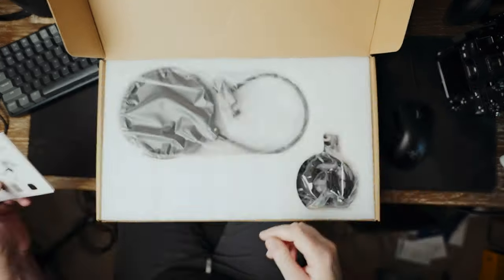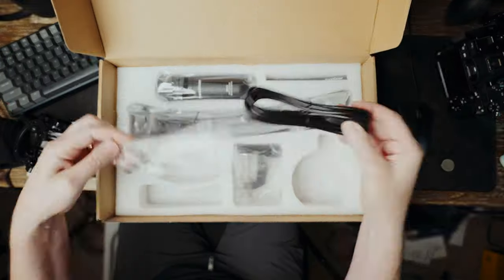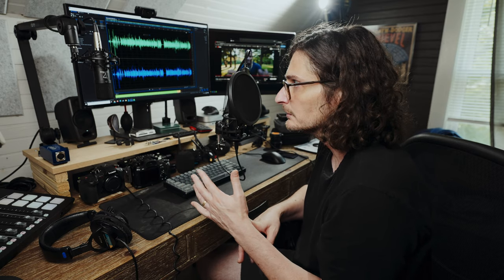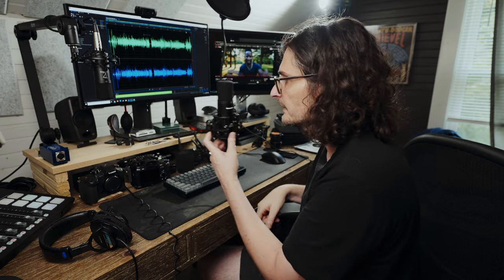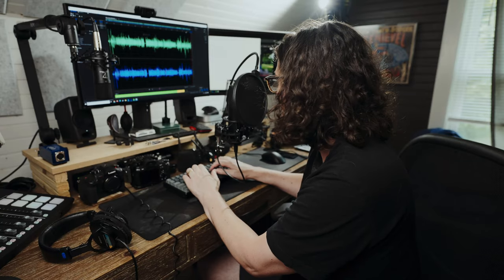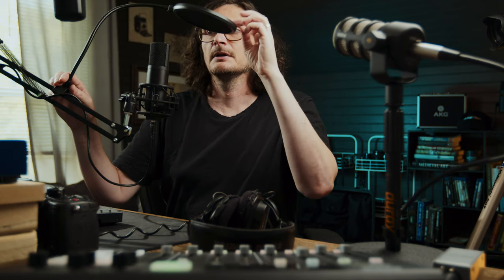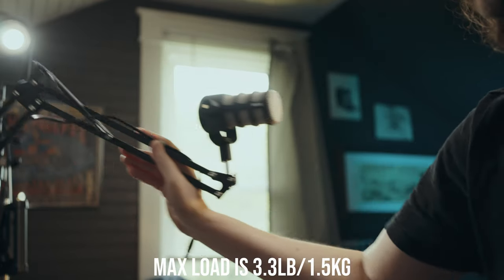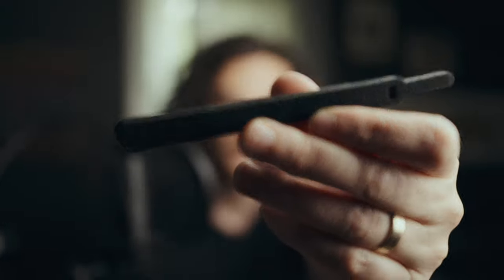Best Inexpensive USB Mic Kit for Podcast/Streaming? InnoGear SM016 USB Condenser Mic Kit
Best Inexpensive USB Mic Kit for Podcast/Streaming? InnoGear SM016 USB Condenser Mic Kit. It's CHEAP, but Is It GOOD?
Surprisingly, yes.
STUFF FEATURED IN THIS VIDEO
INNOGear SM016 USB Microphone, Boomarm, etc.
VIDEO GEAR I USE
AUDIO GEAR I USE
Rode WirelessGO
LIGHTS, TRIPODS, & BAGS I USE
BRoll Clips graded in DaVinci Resolve w/ Dehancer Pro plugin, now available for Windows
Chapter Markers
00:00 Intro
00:32 Who's it for?
01:10 Just listening to the mic, no processing
02:00 Disclosure
02:20 Sounds pretty good
02:54 It's resonant and picks up a lot of handling noise
03:47 No headphone jack for monitoring
04:46 No gain adjustment on the mic
04:52 24-bit and fast sample rates
05:31 Plosives
06:35 Keyboard rejection
06:55 Comparing to Podmic & Stellar X2
07:43 The other accessories
08:54 The boom arm... also surprisingly good
11:03 Final thoughts